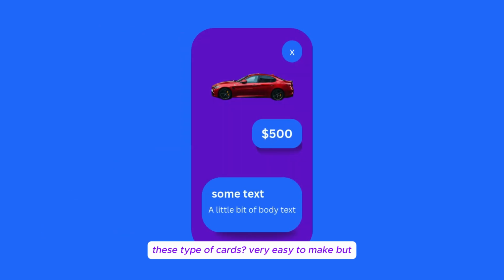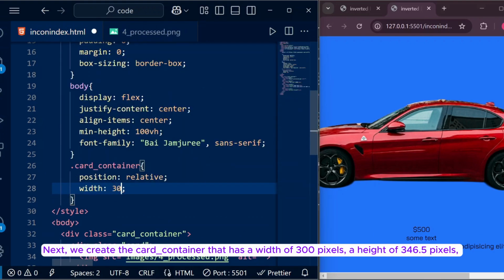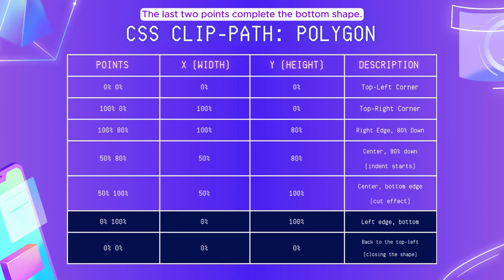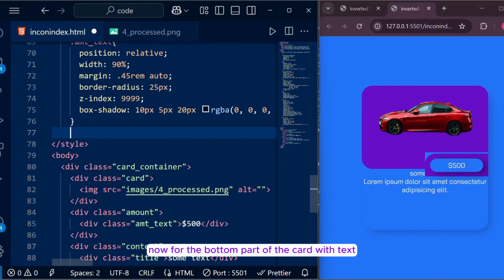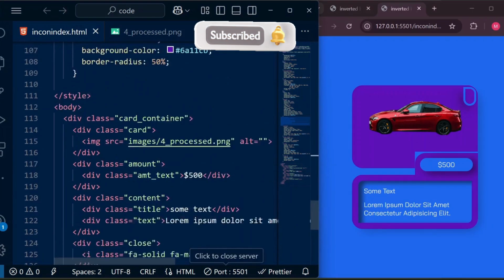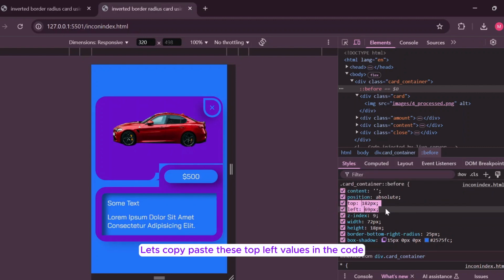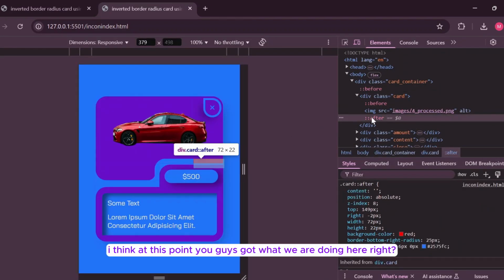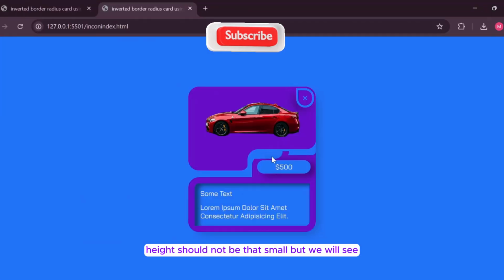CSS Inverted Border Radius Trick: A Step-by-Step Guide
Learn how to create an inverted border radius card using HTML & CSS! 🚀 In this tutorial, we’ll use clip-path and pseudo-elements and box-shadow to achieve a unique css inverted border radiucutout effect. Perfect for modern UI designs! 💡

🔹 What You’ll Learn:
✔ How to use clip-path for shaping
✔ How to use ::before & ::after for shaping
✔ Creating smooth inverted curves with border-radius
✔ Enhancing effects with box-shadow

🎨 CSS Tricks | 💻 Beginner to Advanced | 🎯 Creative UI Design